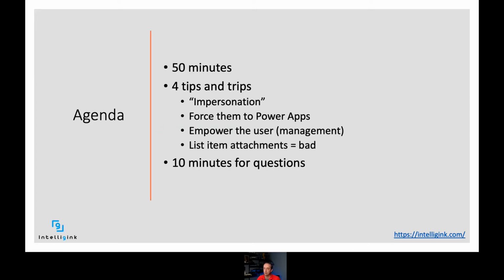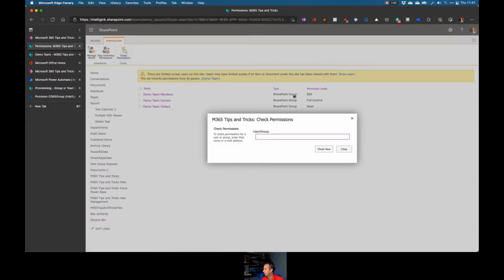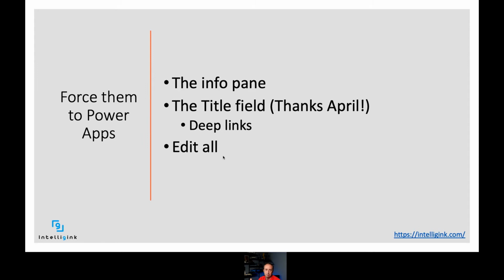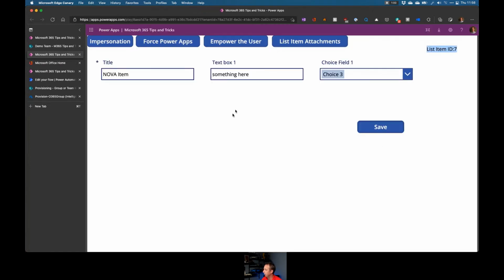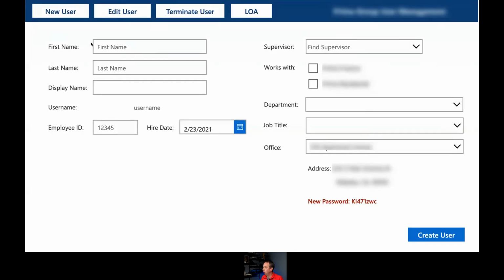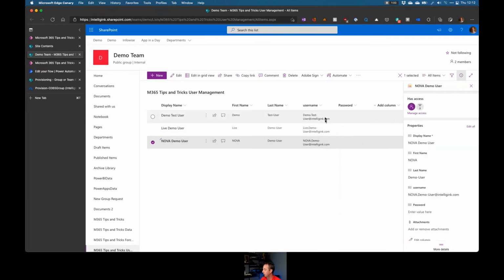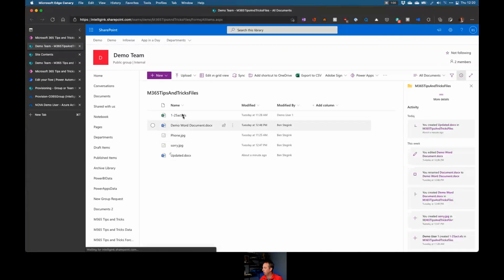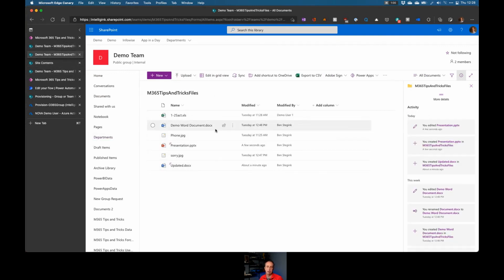PowerApps: Tips & Tricks for M365 with Ben Stegink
Description: The Power Platform can do a lot on its own. Power Apps, Power Automate, Power BI, Power Virtual Agents and more. But what about when you combine it with Microsoft 365? Maybe you've come from a world of SharePoint Workflows, InfoPath, and SharePoint designer? There are some differences between those tools. Maybe it's something you used to do, that you can't quite figure out or new capabilities that come with these new tools.

In this demo filled session, we'll cover some of our favorite tips and tricks when it comes to using the Power Platform services in combination with Microsoft 365. You'll come away excited to start building apps and amazing your co-workers with your now found Power Platform power.

Ben Stegink

Ben is the owner and chief consultant at Intelligink, where he focuses on the Microsoft Intelligent Cloud – Office 365 and Azure. He has worked with SharePoint for more than 15 years and Office 365 for more than 8 years. Since starting Intelligink, he has done work for professional sports organizations, government organizations, and organizations ranging in size from as few as 25 employees up to organizations of several thousand employees spread around the globe. He is also a Microsoft Certified Trainer providing training on both Microsoft 365 and Azure.